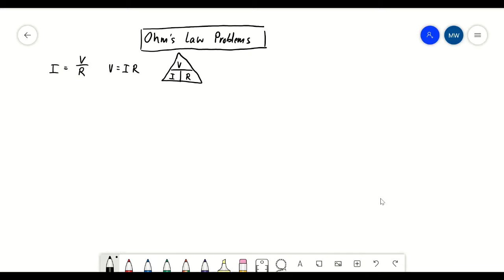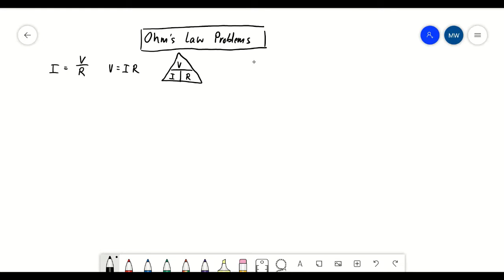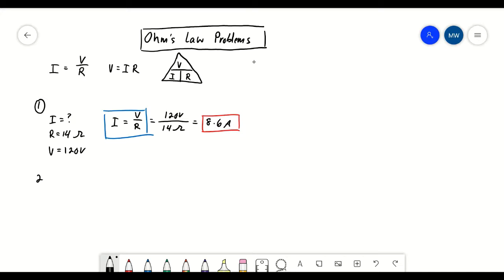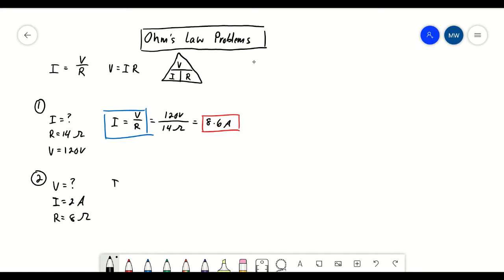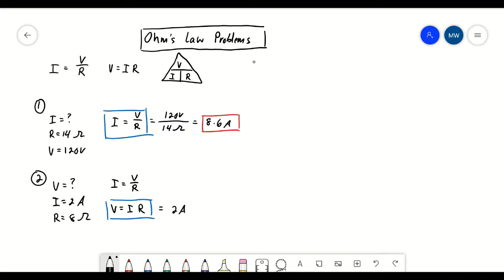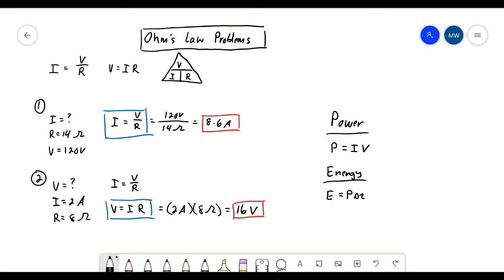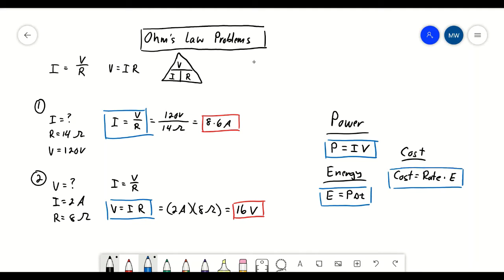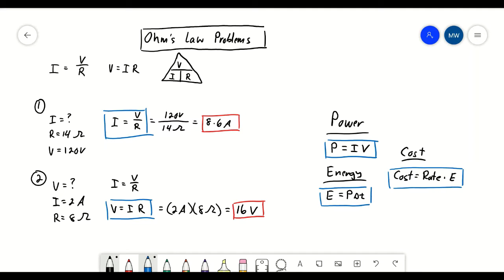Ohm's Law Problems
This video shows how to solve Ohm's Law Problems and gives a preview of electric power and electricity costs.